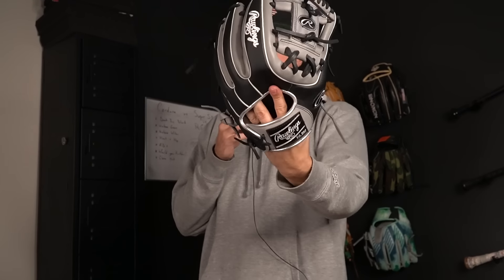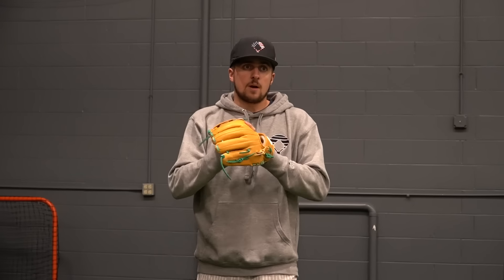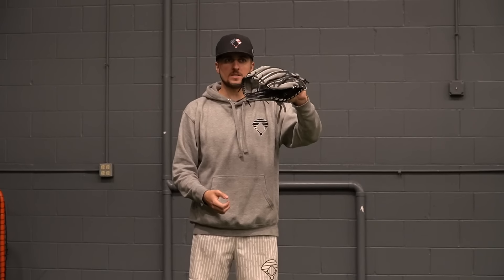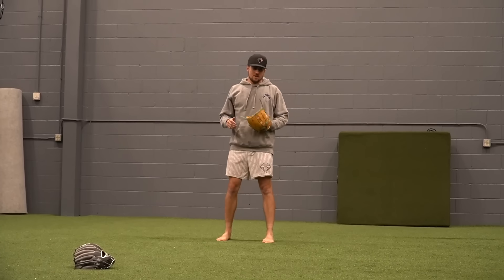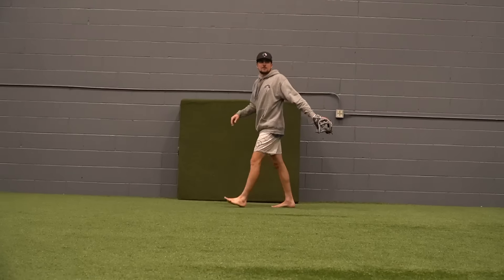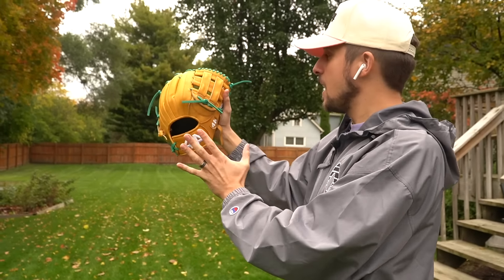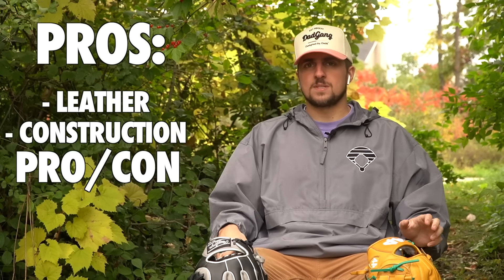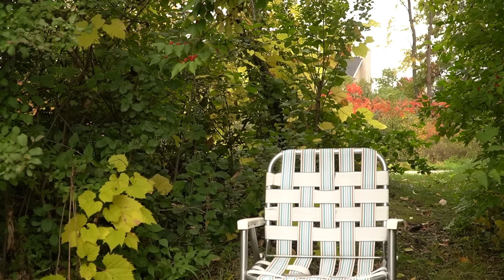Reviewing The 44 Speed Custom Baseball Glove For $160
In the end the 44 speed custom is a great option but I am still a little concerned about the pattern itself from 44. It isn't bad but it isn't great. Overall a pretty mediocre shape but very impressive build and leather for just $160!